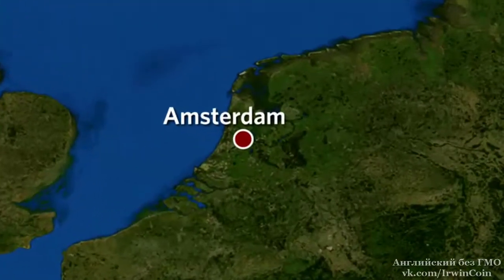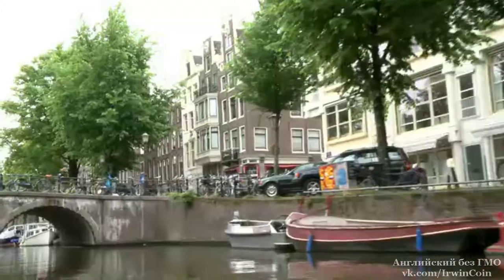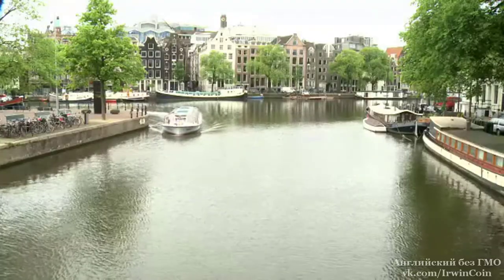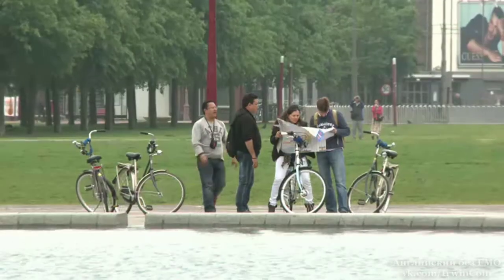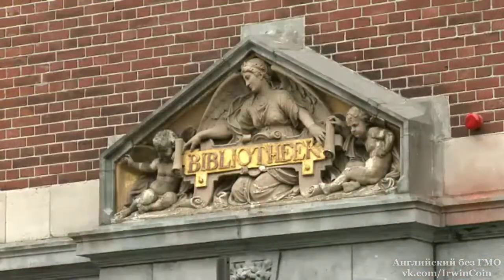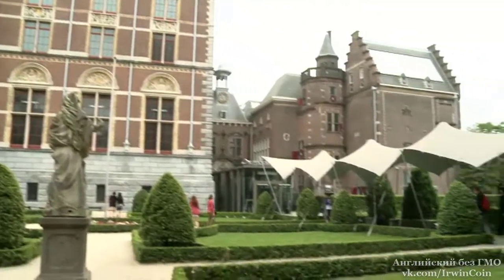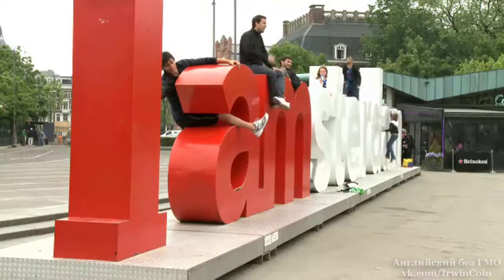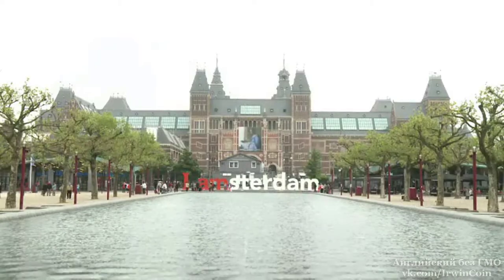Amsterdam | Амстердам, музеи, каналы, архитектура, достопримечательности, Музей NEMO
Не забывайте задавать ваши вопросы в комментариях под видео. Спрашивайте что угодно - английские идиомы, как переводится слово, фразовые глаголы - я по возможности отвечу, либо в комментариях, либо, если вопрос будет исключительно интересен, то сделаю видео.